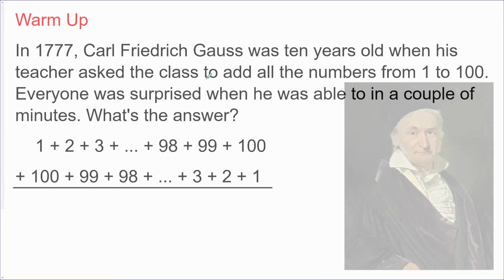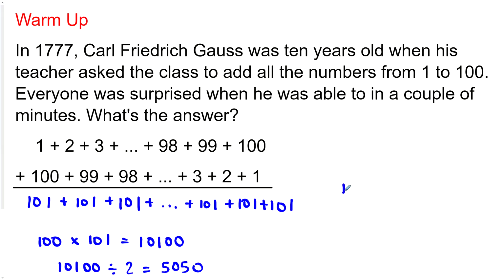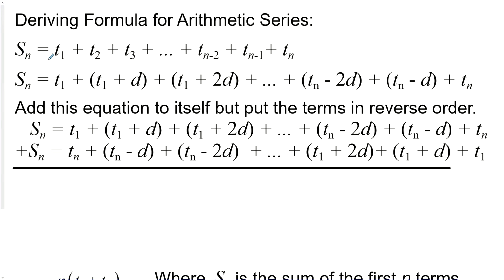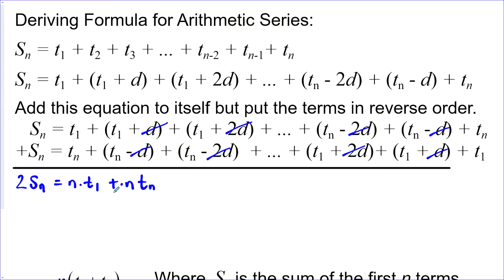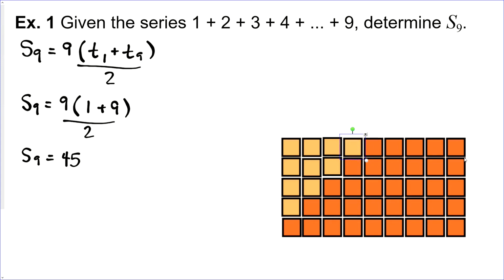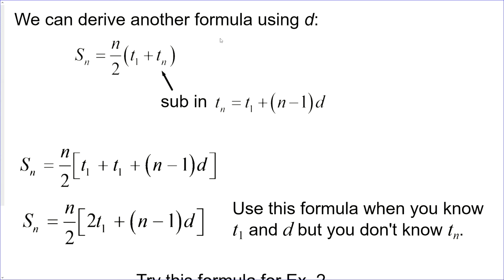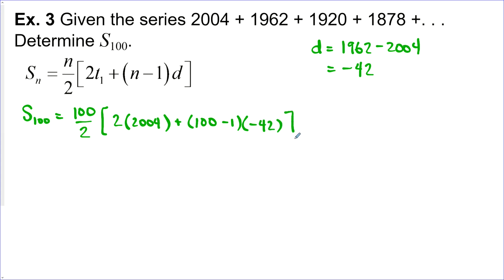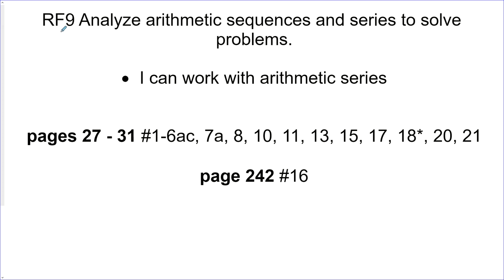1.2 Arithmetic Series (Math 20-1)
RF9 Analyze arithmetic sequences and series to solve problems.